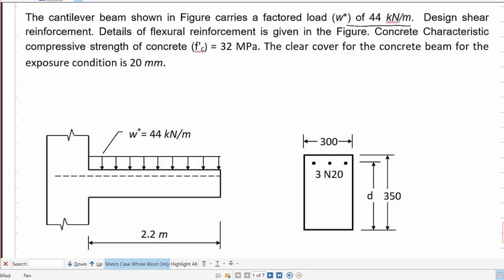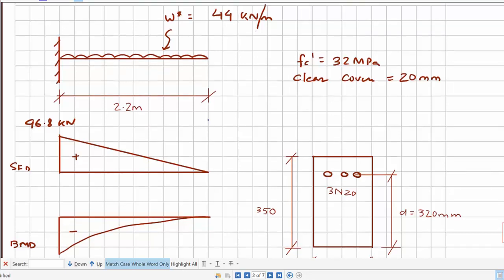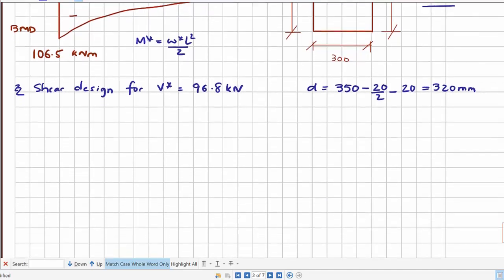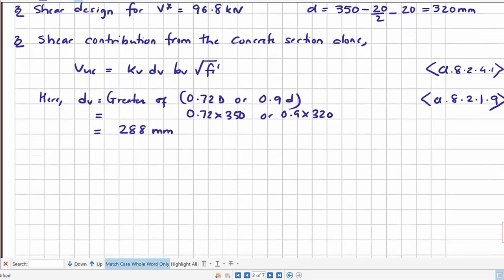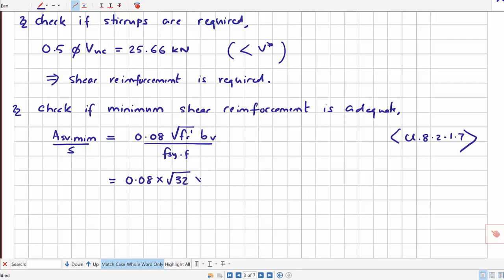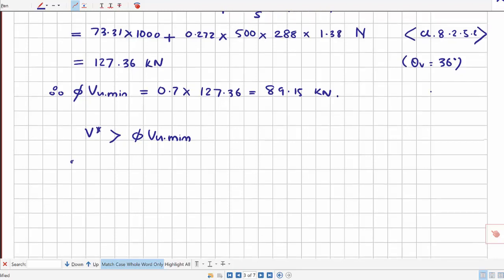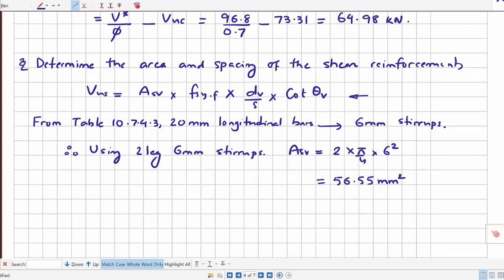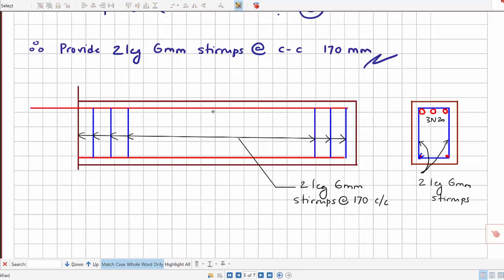Example 8: Design of Shear Reinforcement for a reinforced concrete beam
This lecture is a part of  Concrete Engineering subject for the third year Civil Engineering students at James Cook University, Townsville Australia. Though the design examples mentioned in this lecture are based on Australian Standards AS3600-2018, the fundamental design concepts will be applicable anywhere.